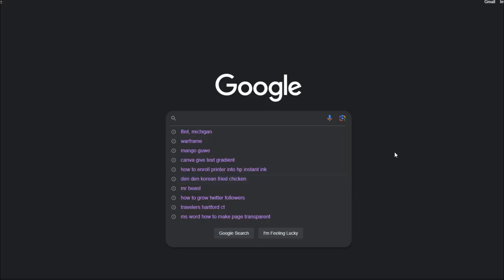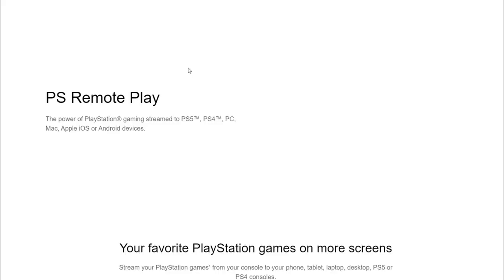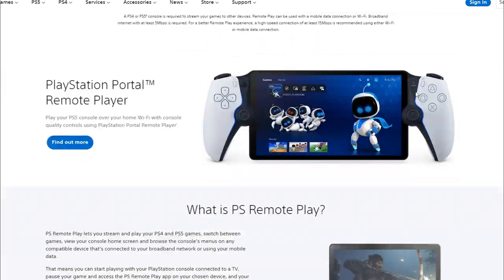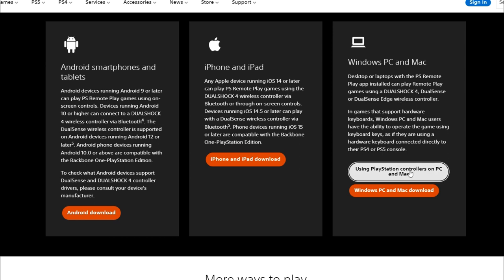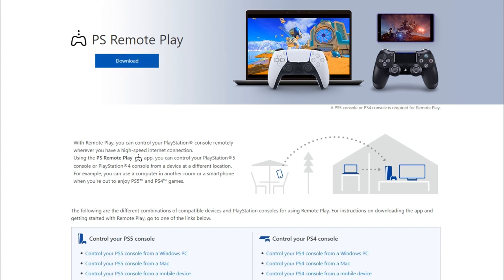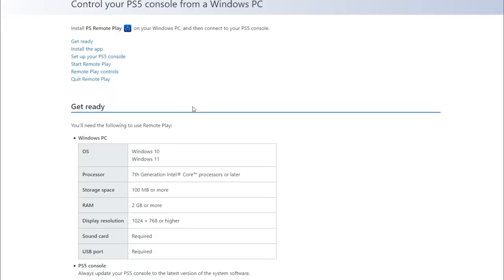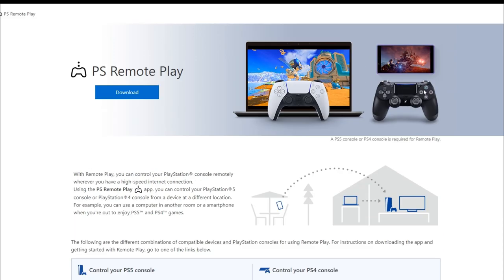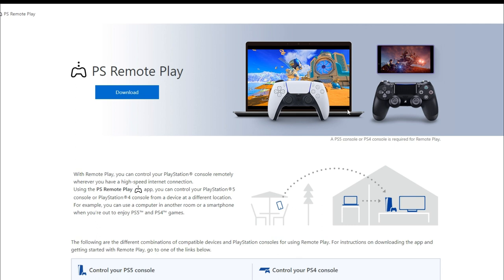How To Download The Current Playstation Remote Play! Windows/Mac To PS5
No crazy guide on the current playstation remote play for windows/mac, easy tutorial and steps to get yourself all free as it should be! Please share for more!